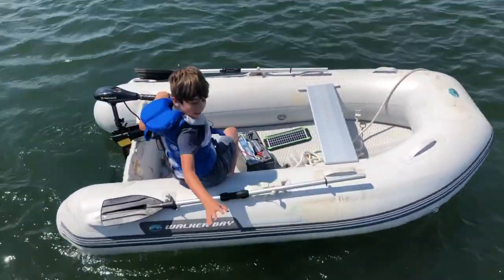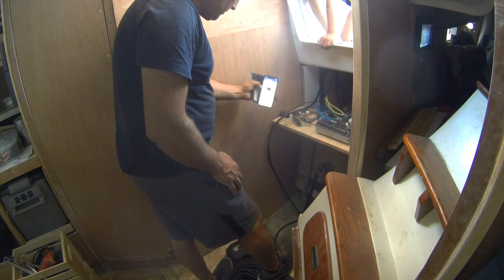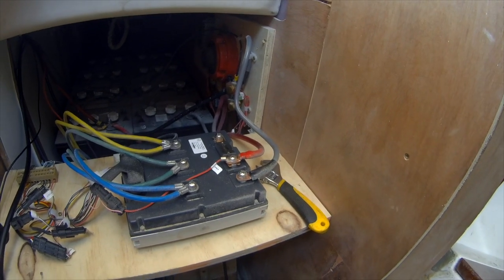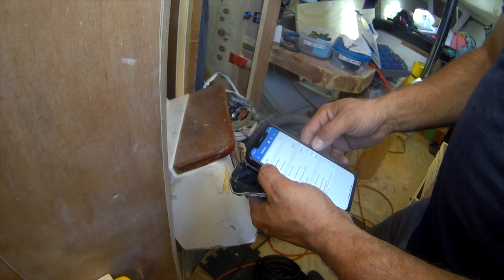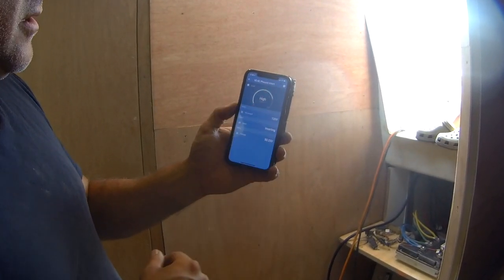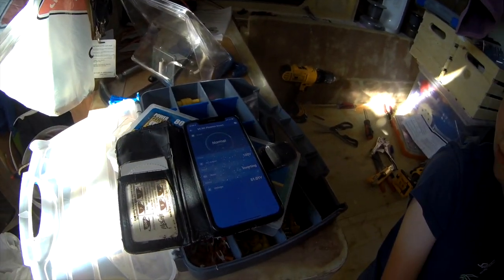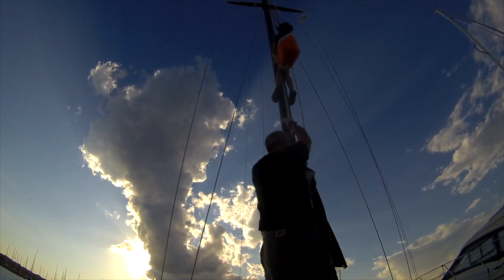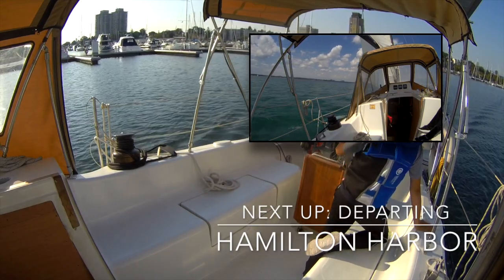Ep59 Testing the Victron Energy Pheonix 48/1200 Pure Sine Wave Inverter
Now that we have the Victron Energy Pheonix 48/1200 Pure Sine Wave Inverter installed, we do a quick test to make sure we can boil water and we measure the results. We also managed to get a dinghy ride and mast climb in there too.

Only leave footprints behind.

Still a way to go, it's slow goin but it's goin